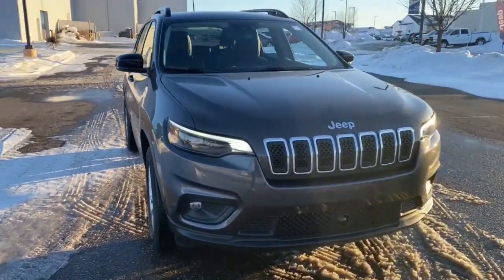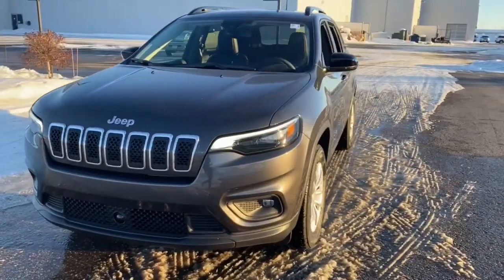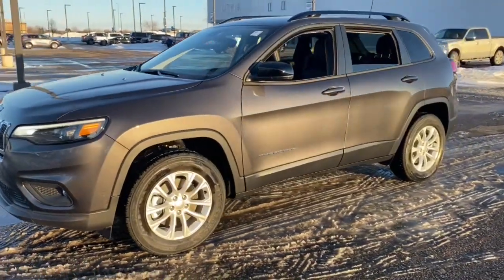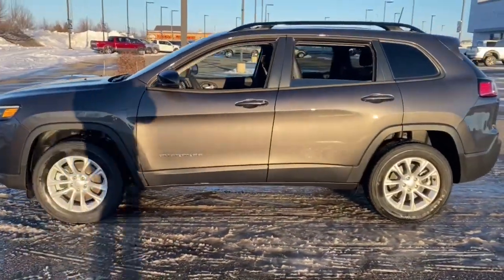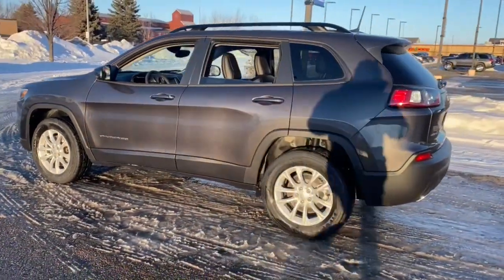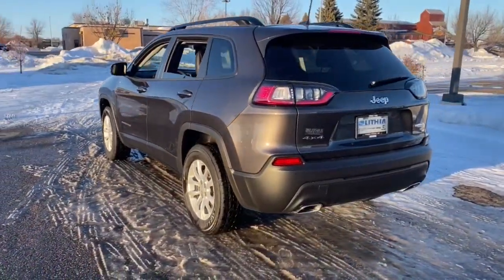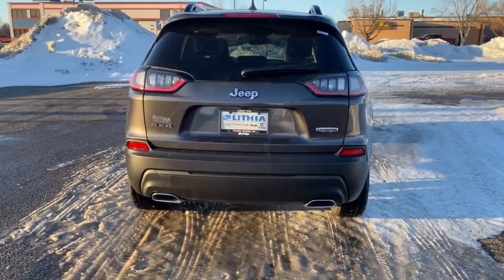2022 Jeep Cherokee Grand Forks, East Grand Forks, Crookston, Thief River Falls, Fargo ND544282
Granite Crystal Metallic Clearcoat New 2022 Jeep Cherokee Latitude Lux 4x4 available in 2373 32nd Avenue South, Grand Forks, North Dakota at Lithia CJD of Grand Forks. Servicing the Grand Forks, East Grand Forks, Crookston, Thief River Falls, Fargo, ND area.

Cherokee Latitude Lux 4x4
2022 Jeep Cherokee Latitude Lux 4x4 - Stock#: ND544282

Heated Leather Seats Remote Engine Start Bluetooth iPod/MP3 Input Back-Up Camera 4x4 Turbo Charged. EPA 29 MPG Hwy/21 MPG City! Granite Crystal Metallic Clearcoat exterior and Black interior Latitude Lux trim. SEE MORE! KEY FEATURES INCLUDE: Leather Seats 4x4 Heated Driver Seat Back-Up Camera Satellite Radio iPod/MP3 Input Bluetooth Aluminum Wheels Remote Engine Start Dual Zone A/C Smart Device Integration Lane Keeping Assist Blind Spot Monitor WiFi Hotspot Heated Seats Rear Spoiler MP3 Player Privacy Glass Keyless Entry Child Safety Locks. OPTION PACKAGES: ENGINE: 2.0L I4 DOHC DI TURBO W/ESS 180 Amp Alternator 3.734 Final Drive Ratio Base Insulation Group TRANSMISSION: 9-SPEED 948TE AUTOMATIC (STD). Jeep Latitude Lux with Granite Crystal Metallic Clearcoat exterior and Black interior features a 4 Cylinder Engine with 270 HP at 5250 RPM*. EXPERTS REPORT: Great Gas Mileage: 29 MPG Hwy. MORE ABOUT US: In the market for a new Chrysler Dodge Jeep or RAM? Then come to Lithia Chrysler Jeep Dodge of Grand Forks! Our experienced sales staff prides itself on not only offering a paramount selection of new and used cars but a distinctive personalized approach to service to match. And whether youre coming in from Fargo Devils Lake or Thief River Falls MN our new Chrysler Dodge Jeep and RAM dealership and service center is just a quick drive away. Plus motor vehicle excise tax license and $299 doc fee. Price contains all applicable dealer incentives and non-limited factory rebates. You may qualify for additional rebates; see dealer for details.